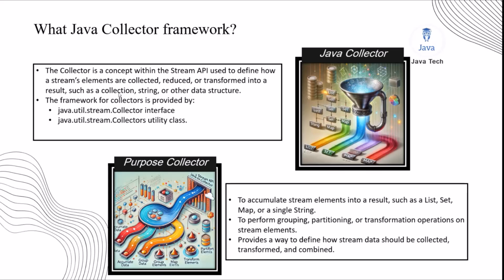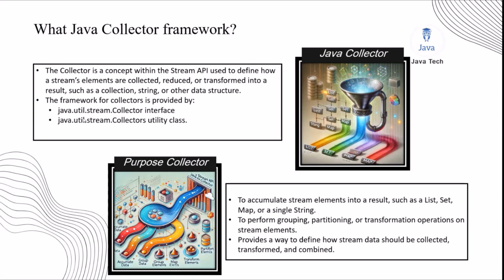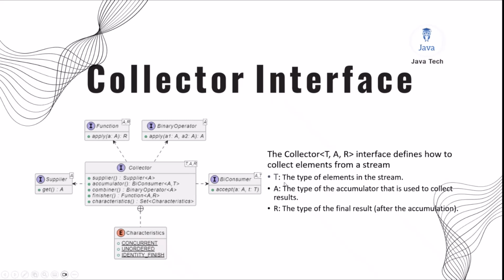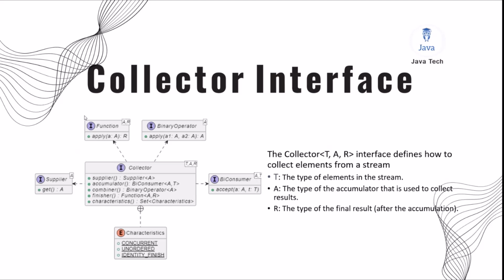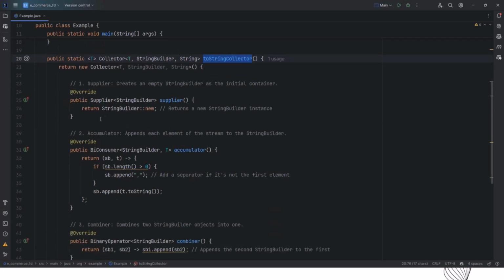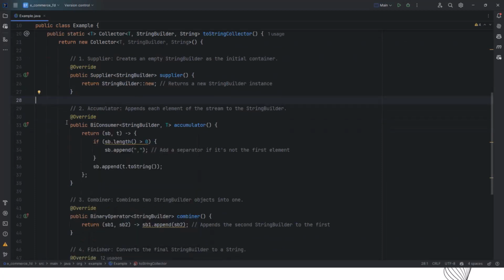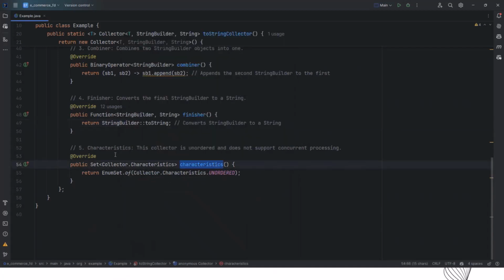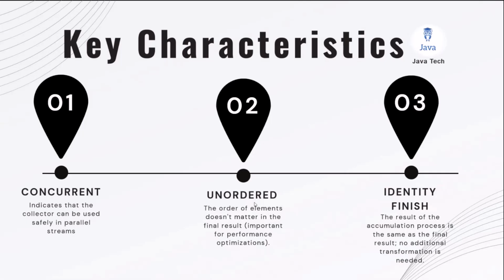Intermediate Java: Java Collector end to end part 1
In this Lecture, I have explained the basics of Java Collector framework. We should the following topics:
1. What Collectors Class and Collector Interface?
2. Collector Interface
3. Collector Interface Demo
4. Key Characteristics